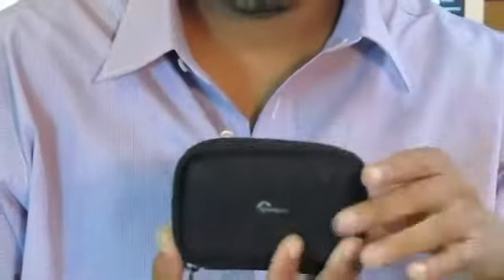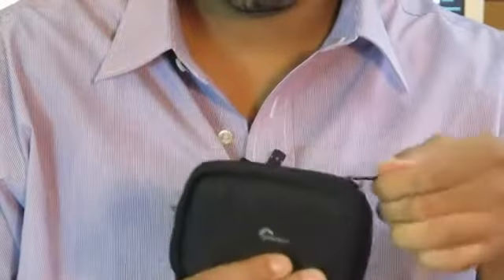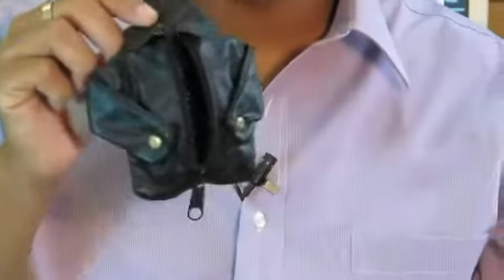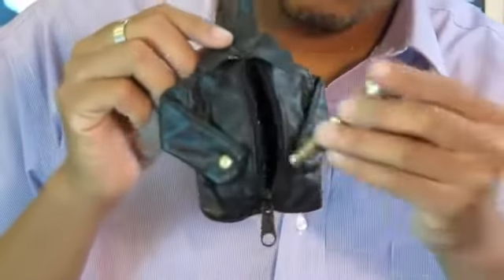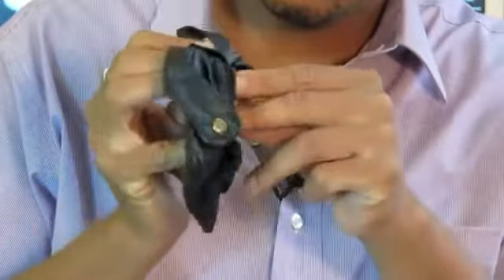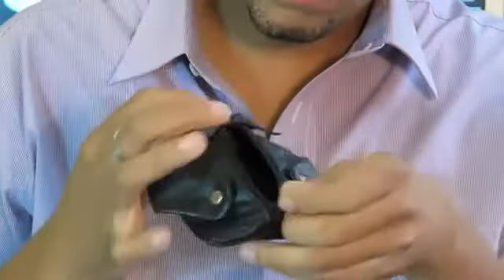DIY Trumpet Mouthpiece Case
DIY Trumpet Mouthpiece Case. Part of the series: Trumpet Care & Tips. Both your trumpet and your mouthpiece require their own cases. Learn about a do it yourself trumpet mouthpiece case with help from a pianist and vocalist in this free video clip.